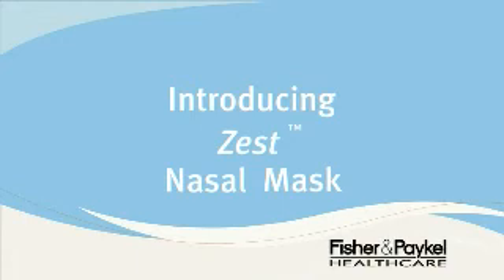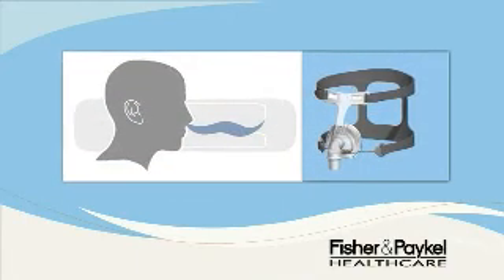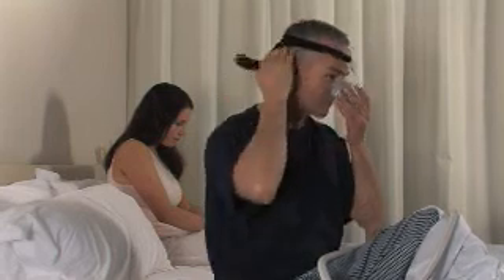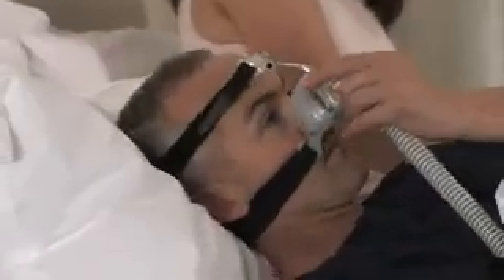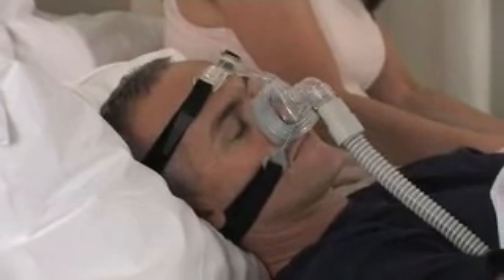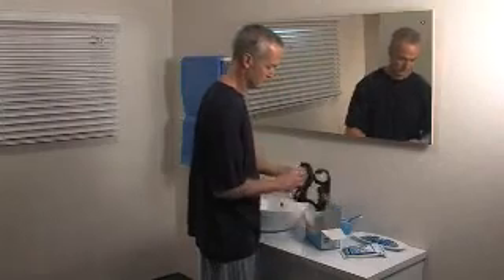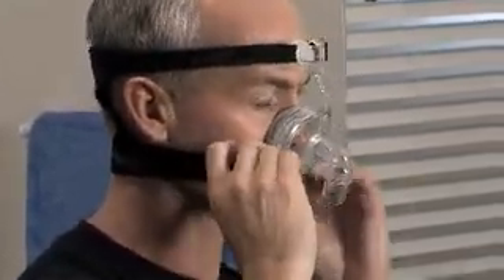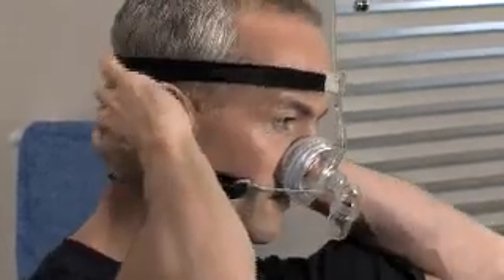Zest™ Introduction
This is a brief overview of the Zest™ Nasal Mask from Fisher & Paykel Healthcare.